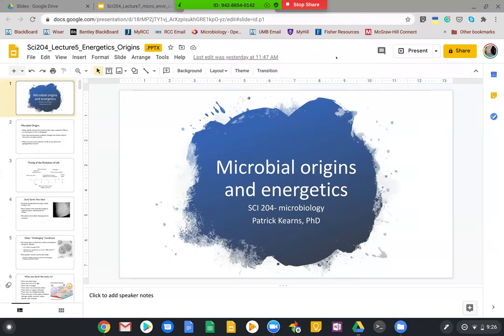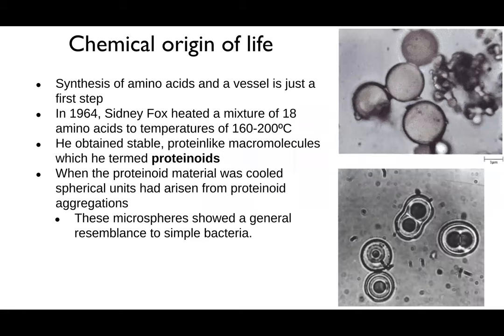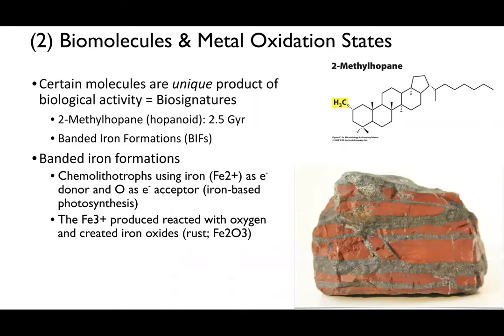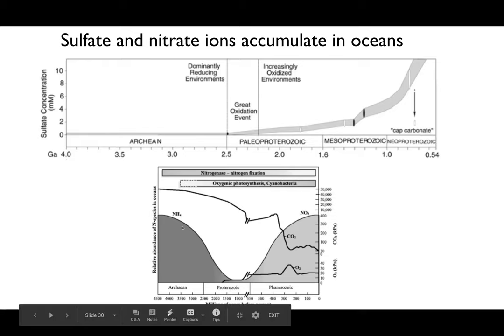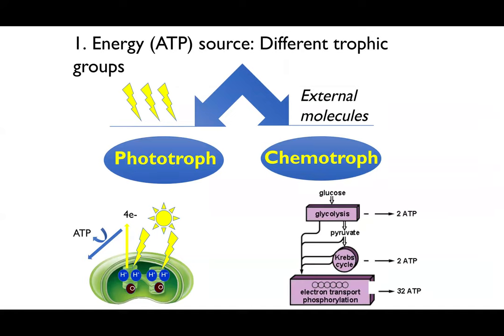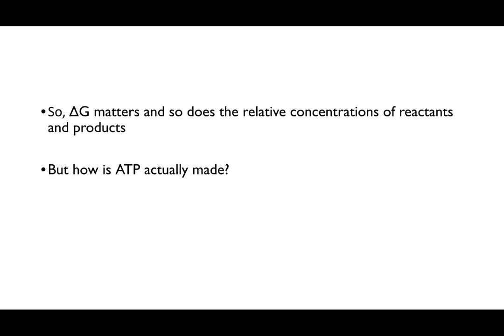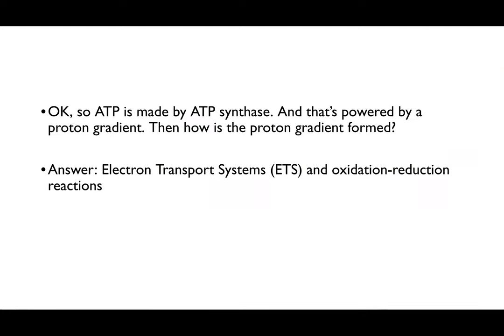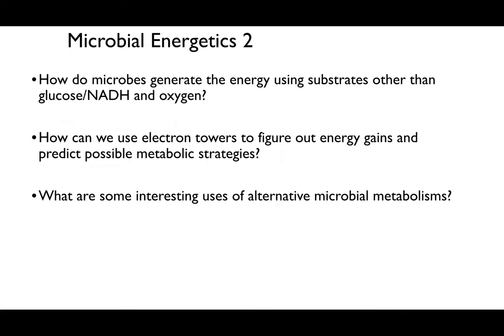Lecture 5- Microbial origins and energetics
Discussion about the origins of life on earth and how microbes get energy